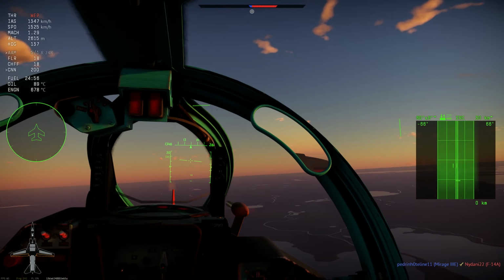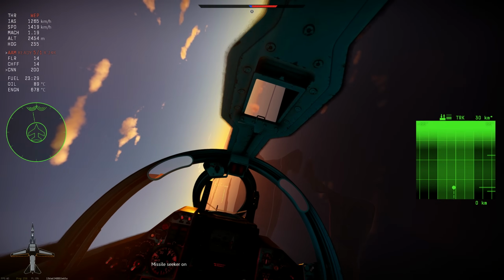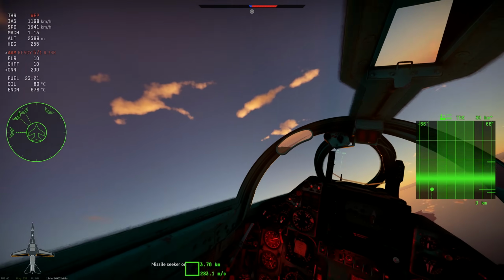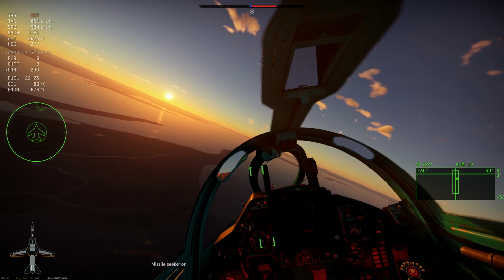War Thunder What 4TH gen aircraft we will see next? Part 1!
Hey guys, Today we have the Part one of the video series of the 4th gen aircraft that can and probably will enter the game in the near future!

Timecodes:
00:00 - USA
08:22 - Germany
13:06 - USSR
18:35 - UK